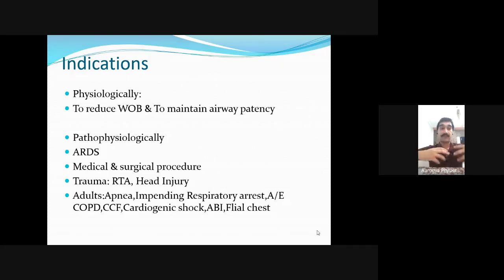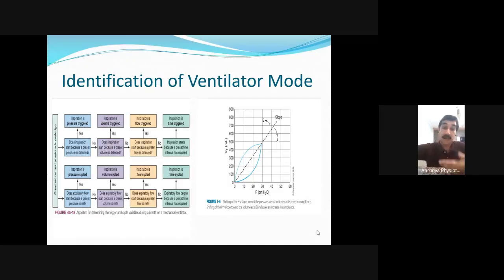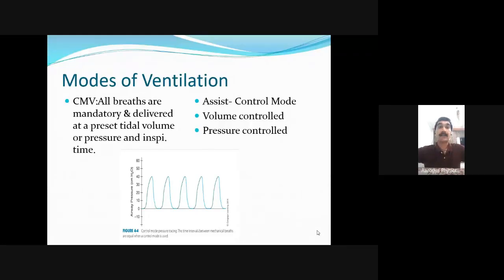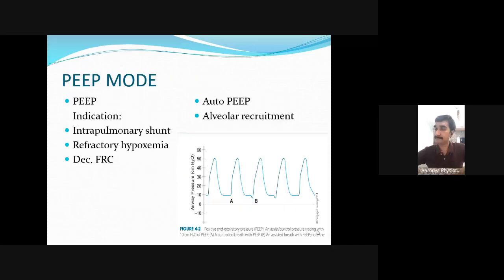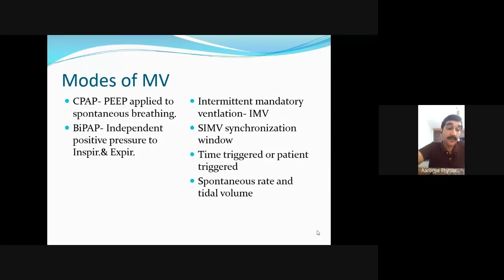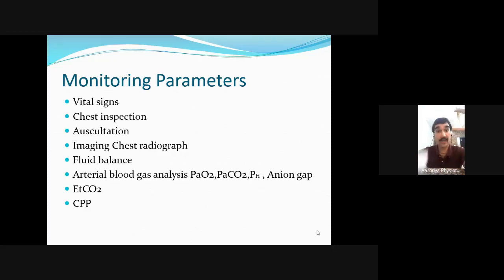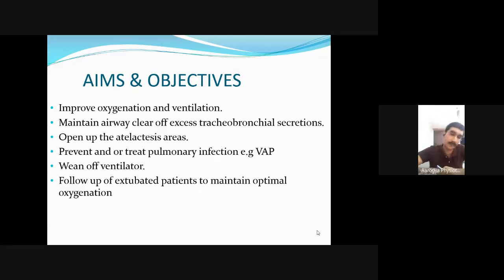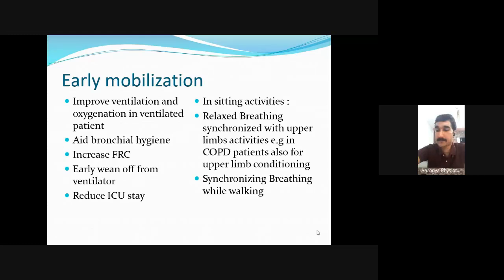Webinar - 2 Invasive Mechanical Ventilation and Role of Physiotherapy (2020 - 05 - 31)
BITS Institute of Physiotherapy and Indian Association of Physiotherapist - Gujarat State & IAPWC - Gujarat jointly organize webinar on Invasive Mechanical Ventilation and Role of Physiotherapy.